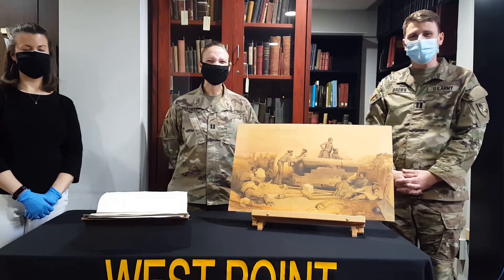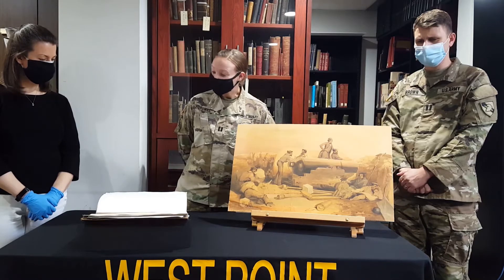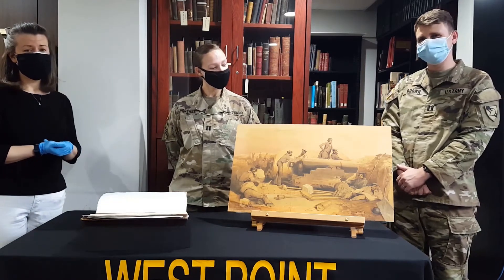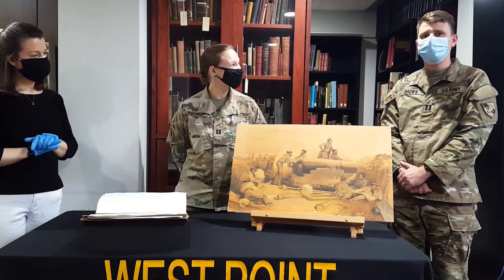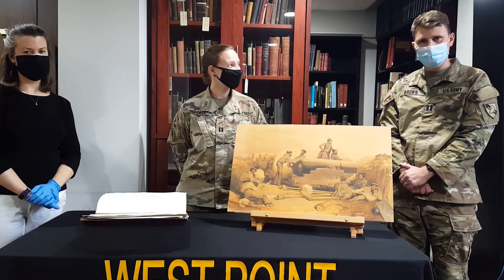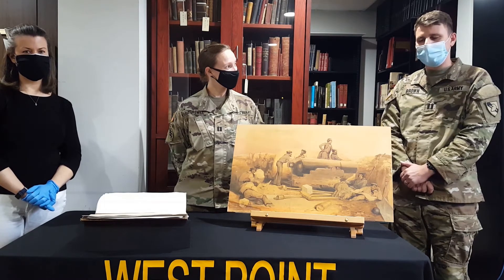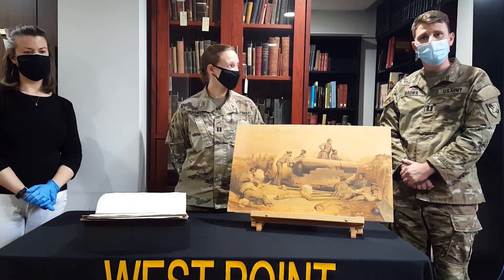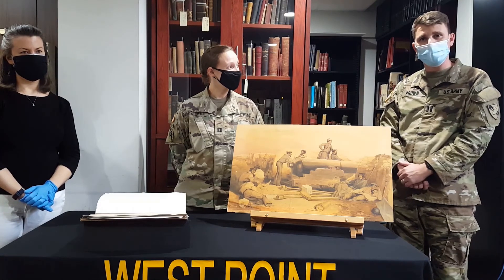West Point Material Culture Series: Crimean War Prints and Their Influence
In our next "Conversation with a Curator," CPTs Rose Horswill and Wyatt Brown from the West Point Department of History join West Point Museum Curator of Art Marlana Cook to discuss the influence of artists and their prints from the Crimean War (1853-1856) on officers in the American Civil War (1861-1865).